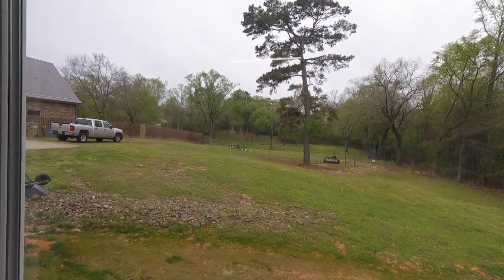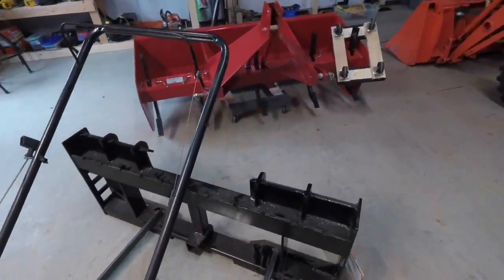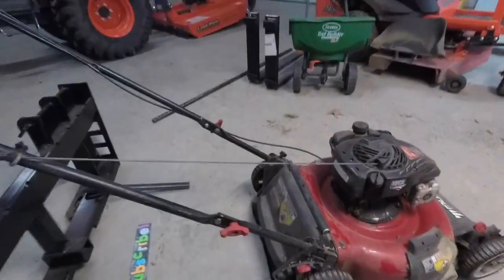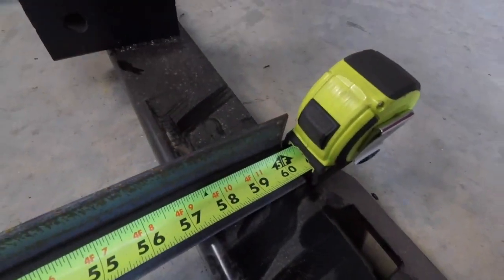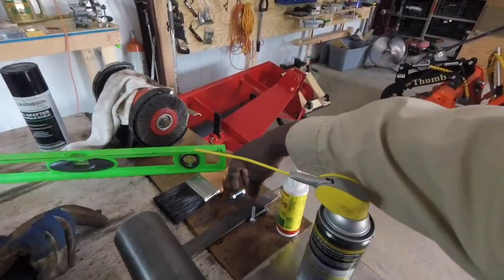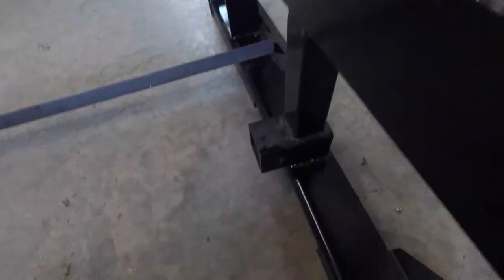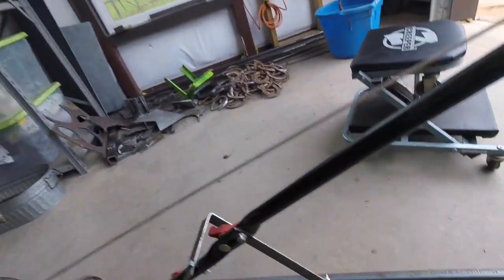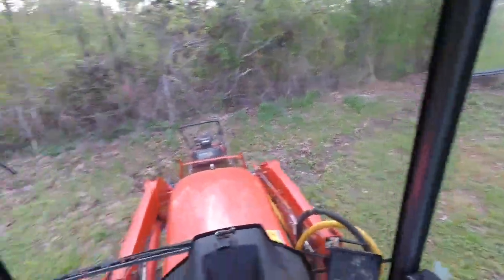DIY Bank Mower Mod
I have a creek on my property and I wanted a way to easily cut the grass.   I purchased a push mower and used some angle iron to attach it to my tractor.  The grass is growing fast due to the rain we have received recently.